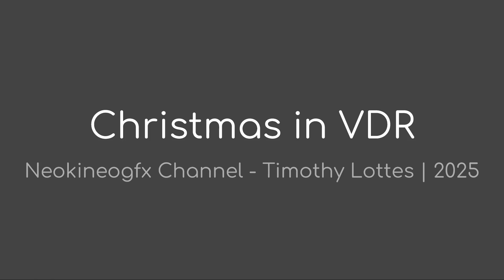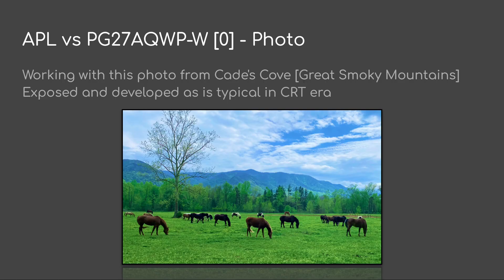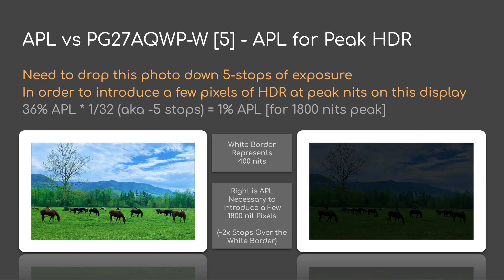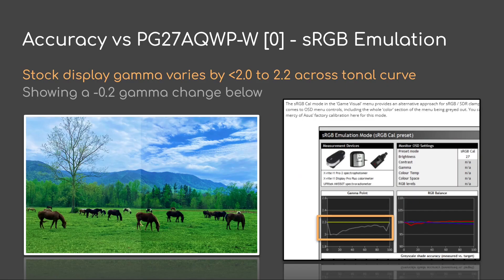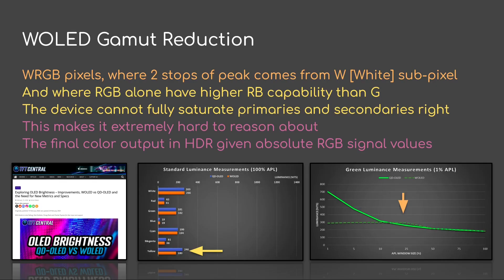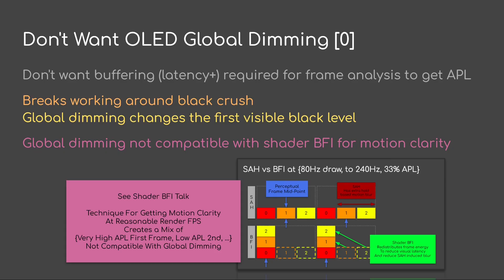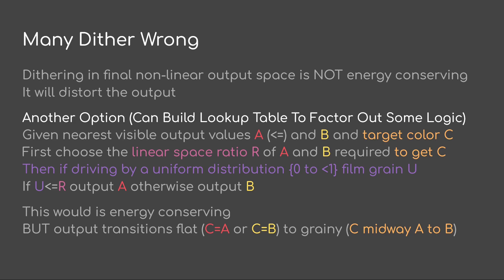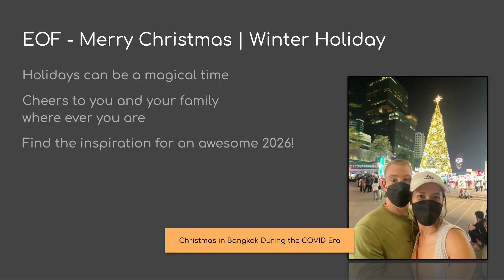Christmas In VDR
Diving into the details of Variable Dynamic Range from a developer perspective, why to setup an exposure knob instead of a brightness knob, and how to do user calibration for variable display behavior, etc.